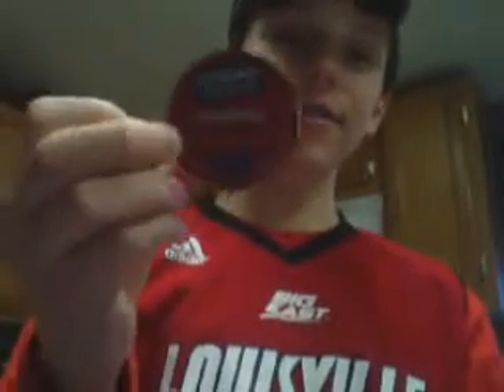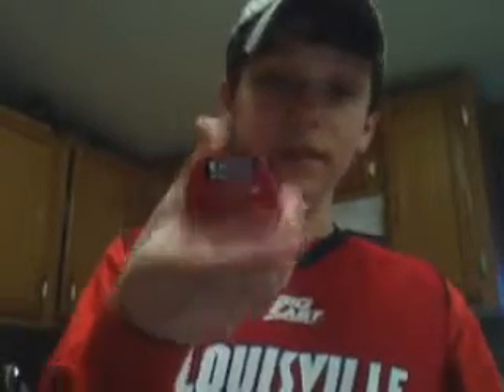Eight O' Clock Original review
my 2nd favorite coffee of all time!